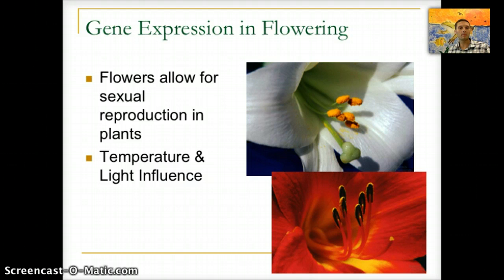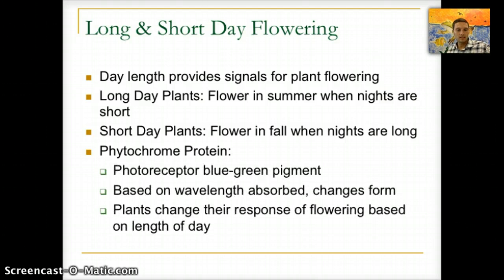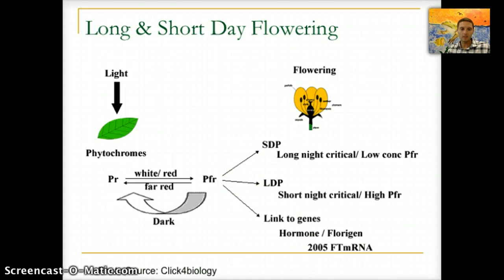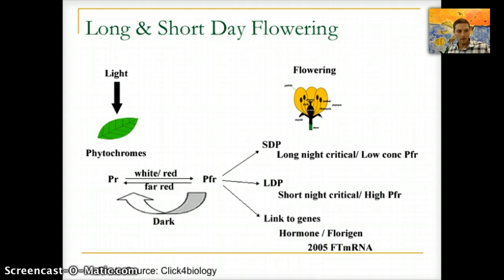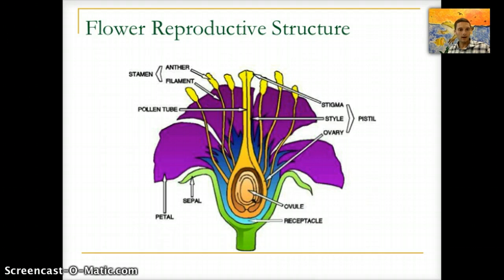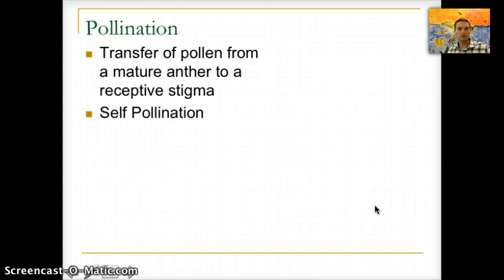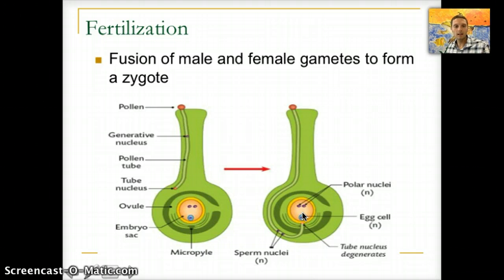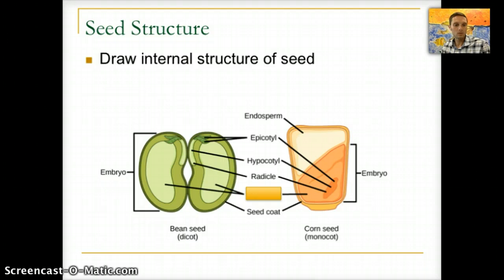IB 9.4 - Reproduction in Plants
Discussion of plant flowering and sexual reproduction in plants